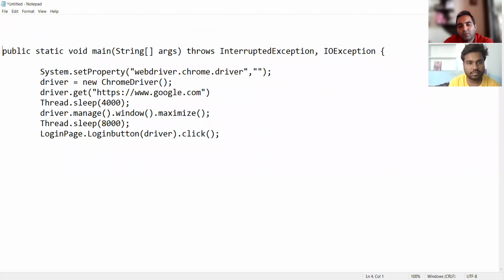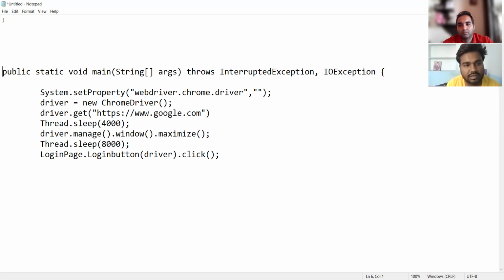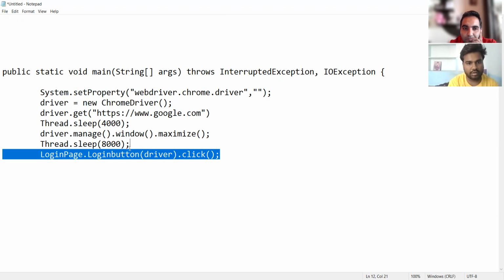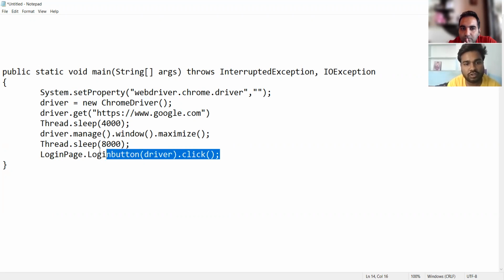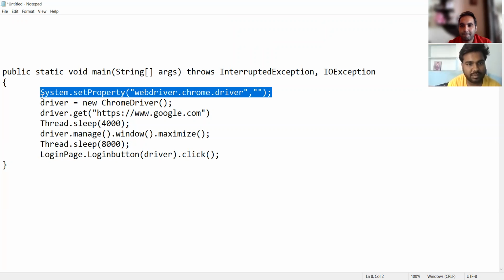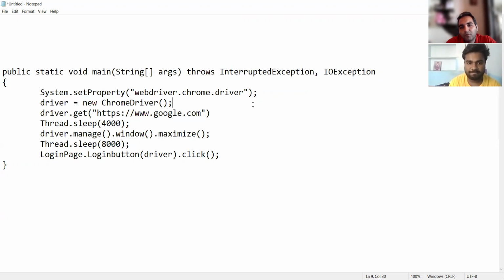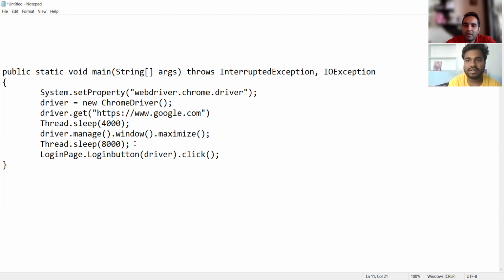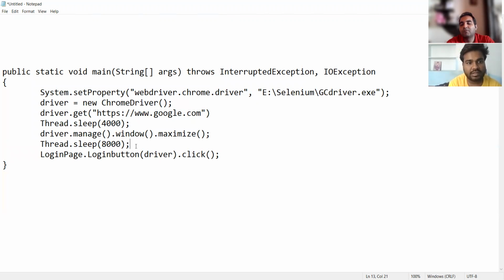Software Testing Interview Questions for Freshers - Manual/Automation Testing Mock Interview